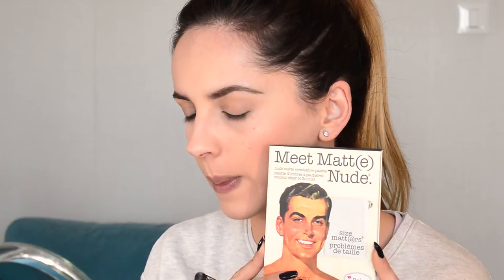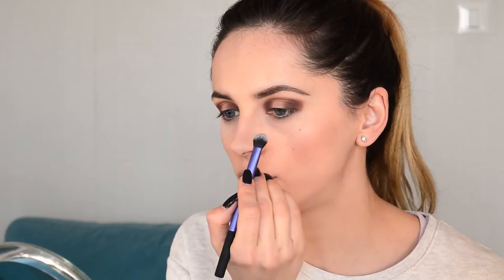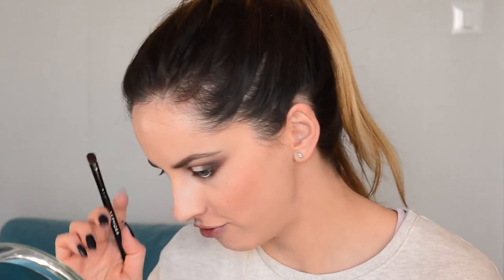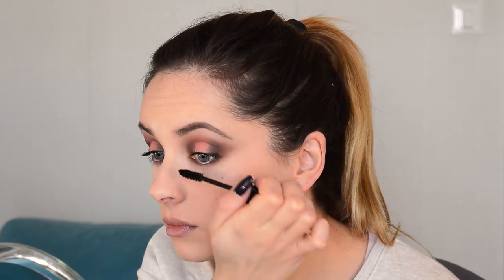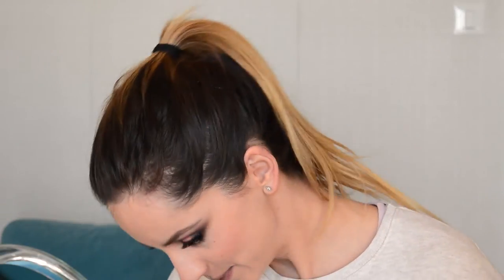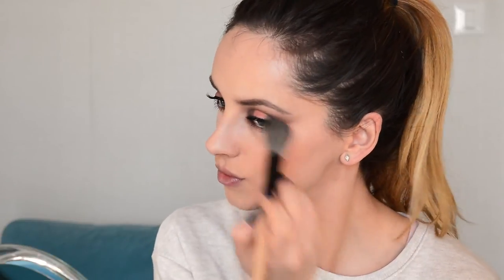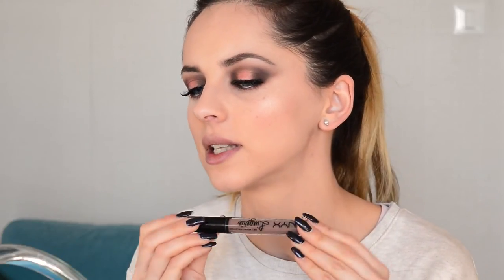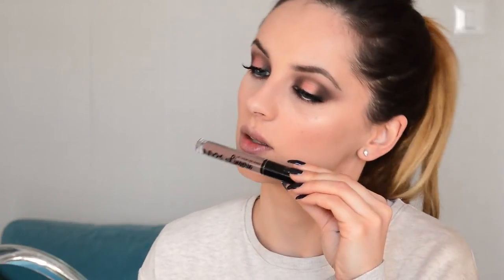Linda Hallberg Inspired - Makeup tutorial | MILA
In this video I recreated the Linda Hallberg look! She's a Swedish makeup artist from BangerBeauty YT channel and I can say that she is one of my biggest inspirations. Her tipical "Spotlight Eye" makeup  is something that I always wanted to try and I can say for sure that I had fun!